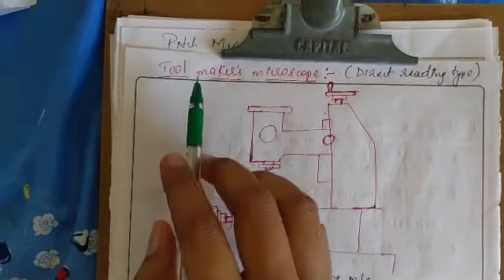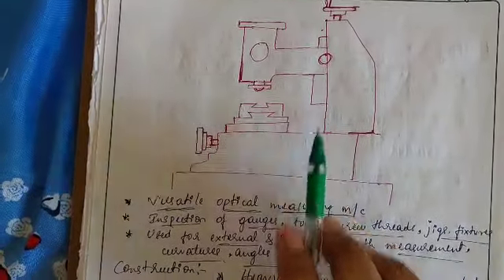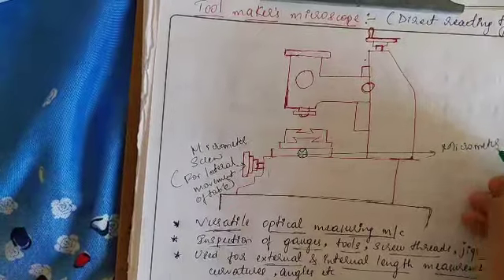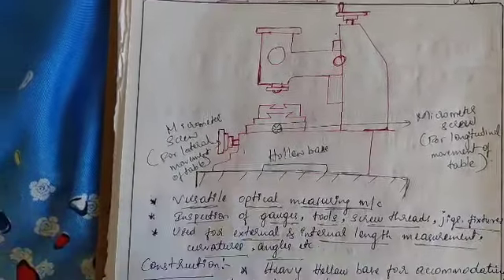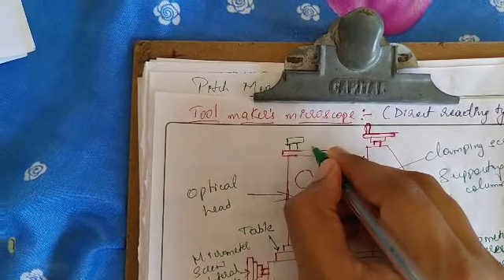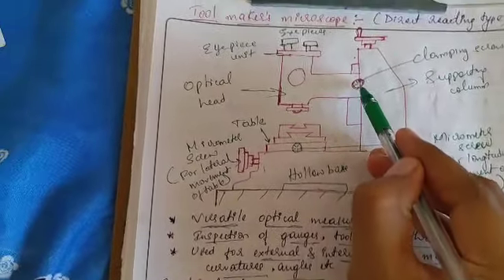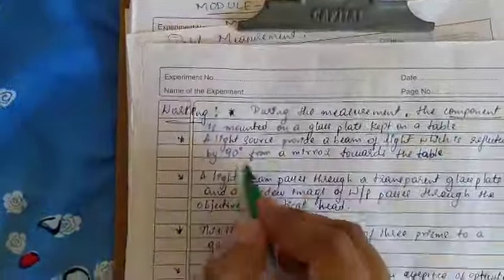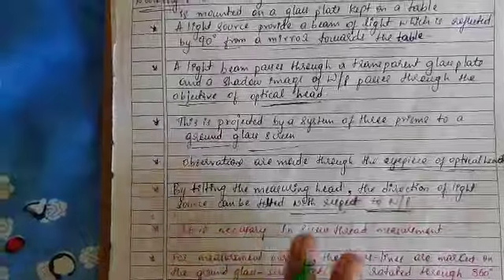Tool maker's microscope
Measurement of thread angle and form